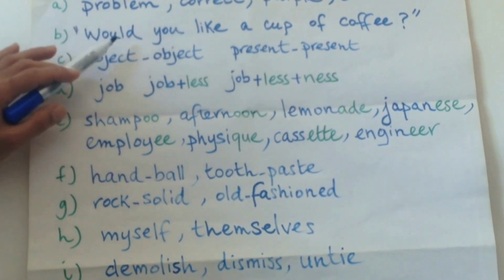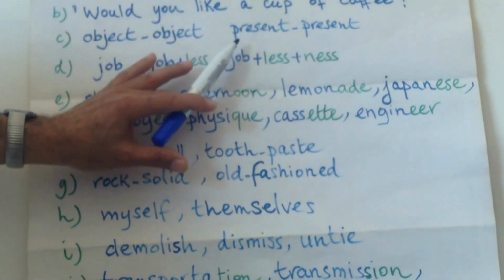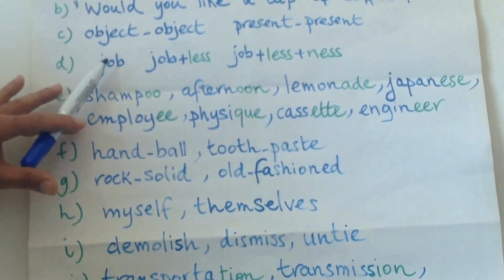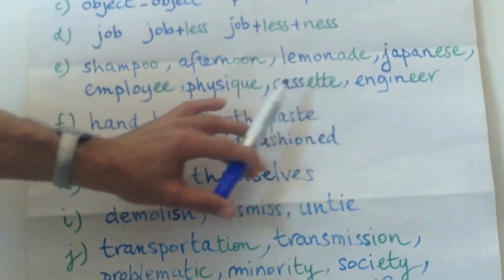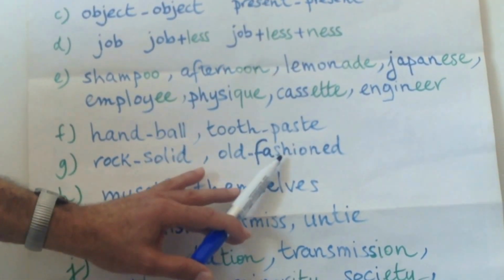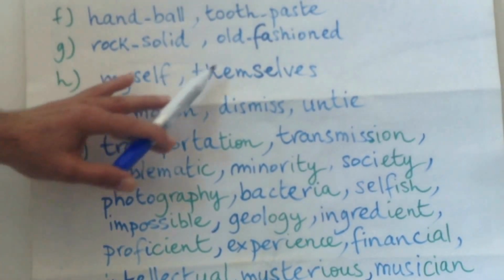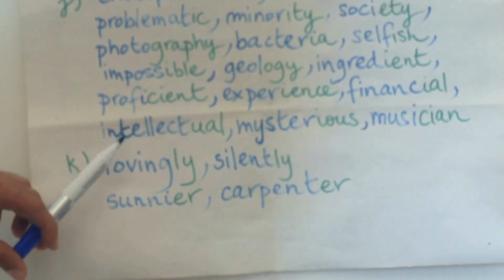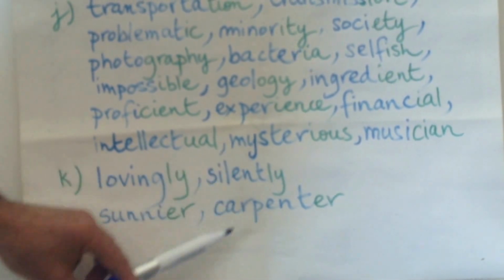How To Master Word Stress In English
Mastering word stress patterns is crucial for the perfection of English pronunciation .This video will help you learn where to correctly put stress in words.